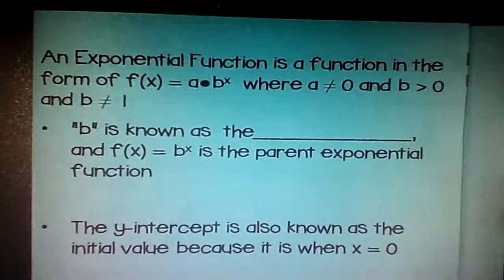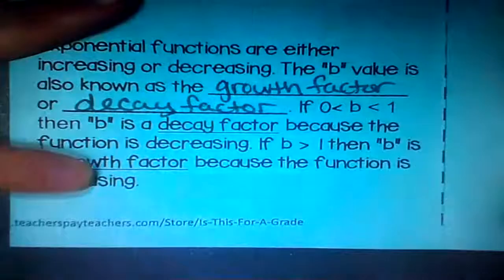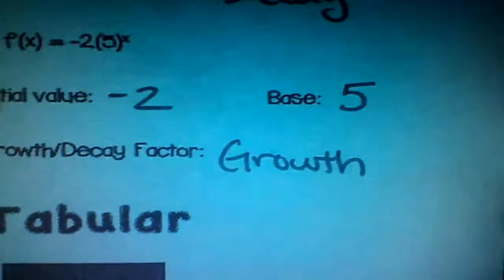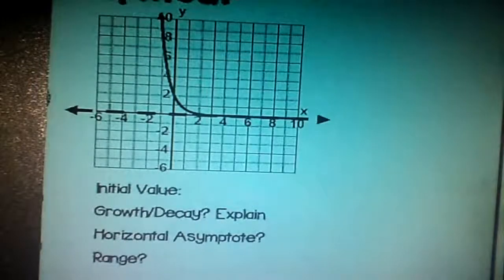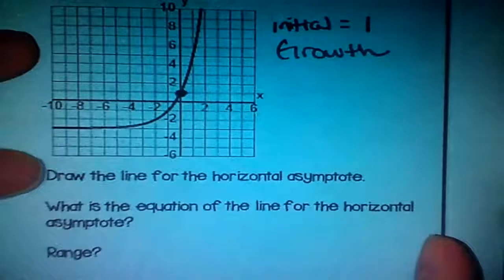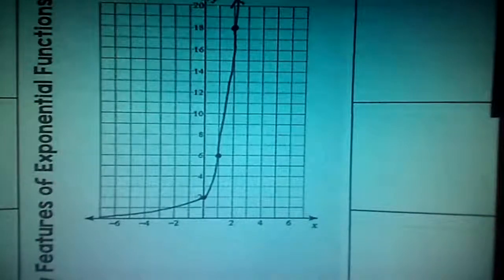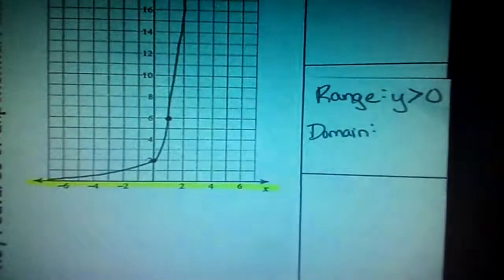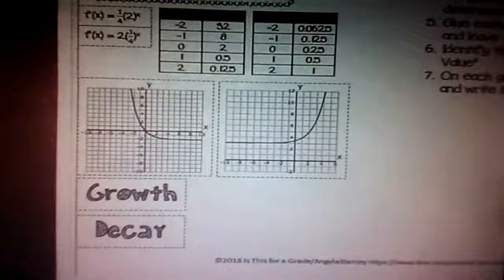10/14 Math 1 Key Features of Exponentials